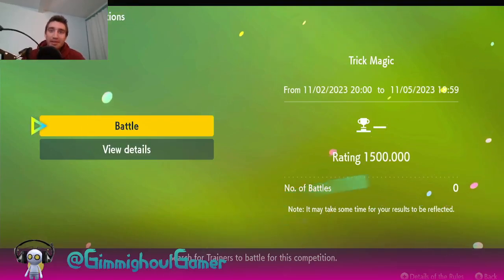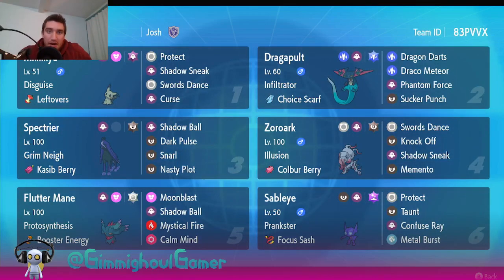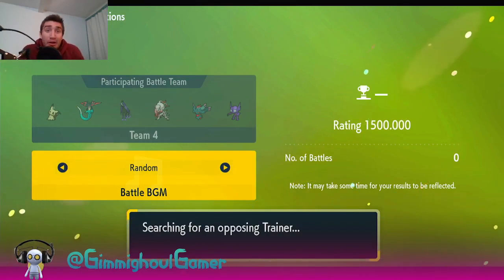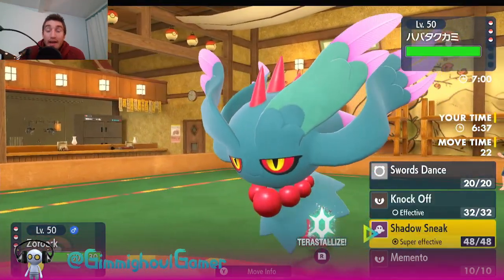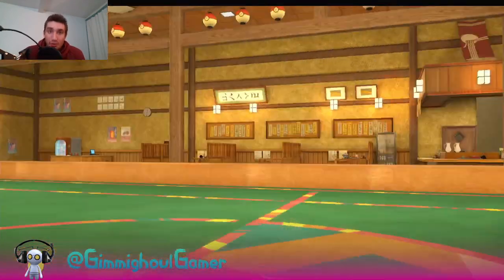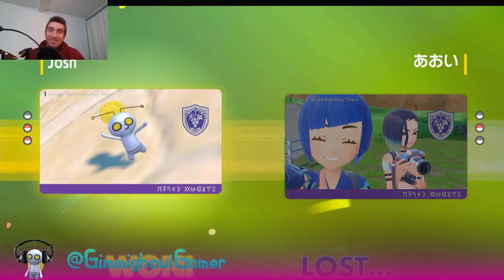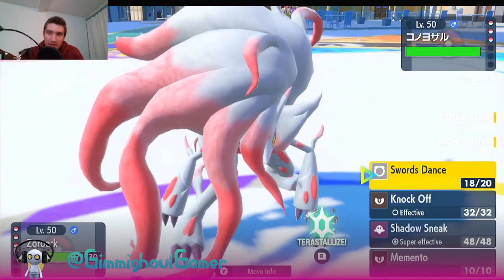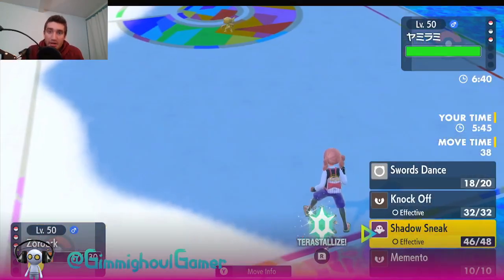First Battles in Trick Magic Online Competition!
It's not too late to sign up for the trick magic online tournament, feel free to use my team with the link code in the video! Had a ton of fun making this team and looking forward to recording some more battles in this competition.

Team Overview 0:00
Battle 1 4:57
Battle 2 12:39